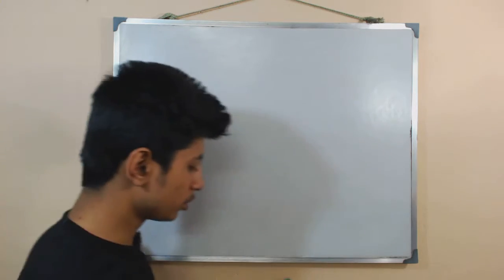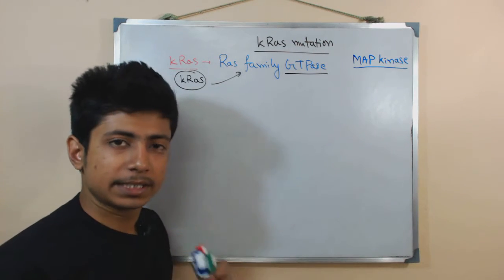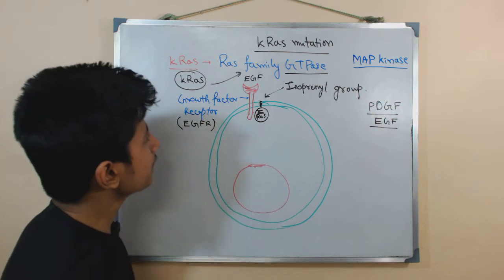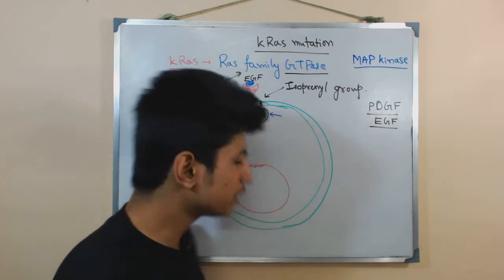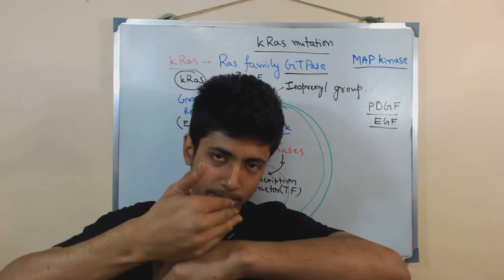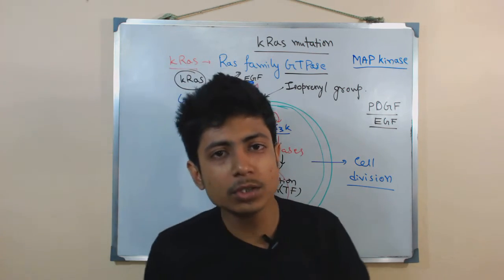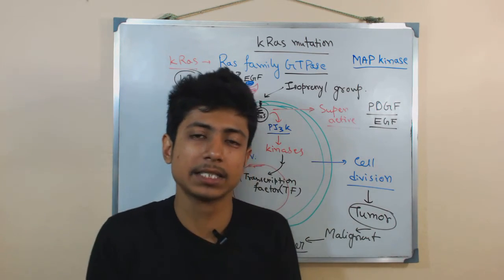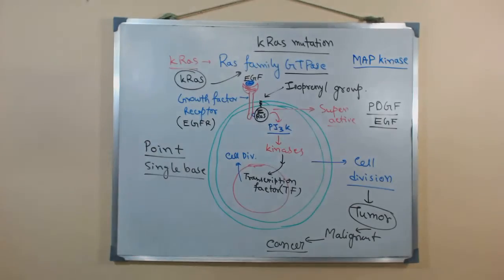KRAS mutation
This cancer pathway lecture explains about the KRAS mutation leading to the development of cancer.
Mutations of the k-Ras gene arise in over ninety% of pancreatic carcinomas. No different human tumor comes shut in mutational frequency. The ras pathway is most important within the transmission of growth-selling alerts from the telephone floor receptors, ultimately toward the nucleus where these alerts have an effect on the creation and regulation of other key proteins. It's exciting that despite the fact that most mutations in genes are expected to reason their inactivation, with the Ras genes the reverse happens - they emerge as more energetic in signalling. This is considering of the engineering design of the protein. The ras sign is became off by using a molecular switch, which depends upon an enzyme endeavor. In picturesque terms, the nucleotide GTP (guanidine triphosphate) engages the swap to maintain it within the "on" state. A component to the Ras protein has an enzyme endeavor (a GTPase) which cleaves the GTP. This turns the change "off" after the temporary "on" period. Definitely, the mutations of Ras do indeed inactivate a operate, as most mutations are anticipated to do. The GTPase is inactivated via the mutations. However this now signifies that GTP continues to interact the change, and the Ras signalling function is unable to be grew to become "off". A quantity of drug firms at the moment are investigating ways to abate the signalling perform of Ras, which might provide a rational cure for pancreatic cancer.